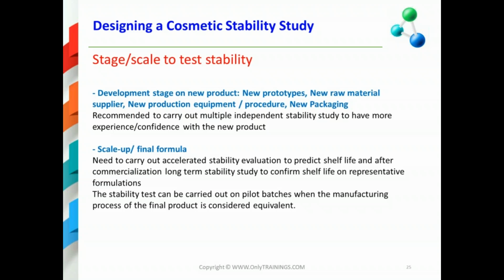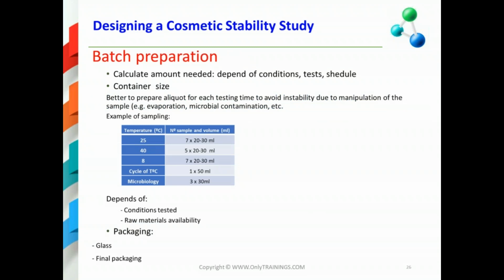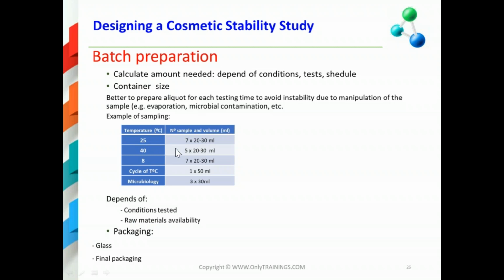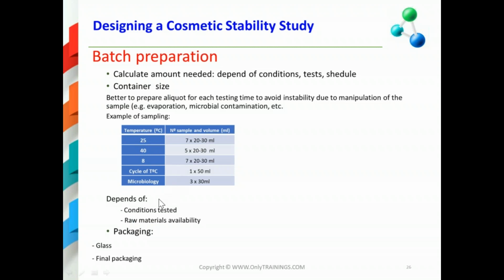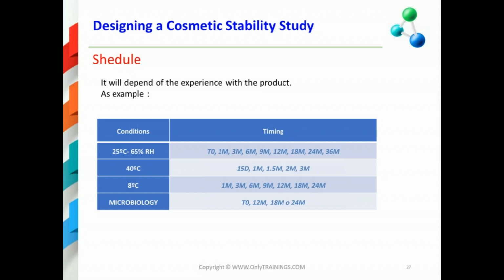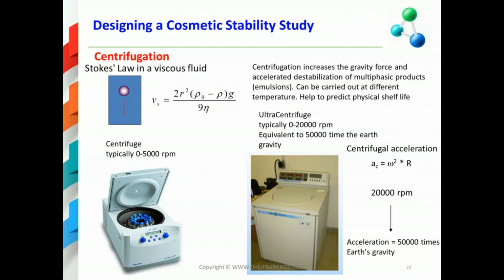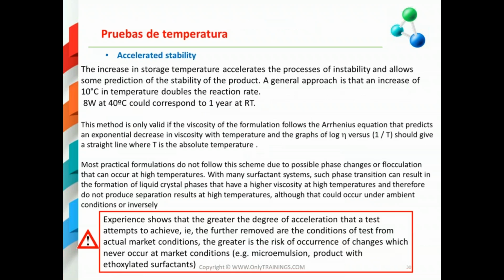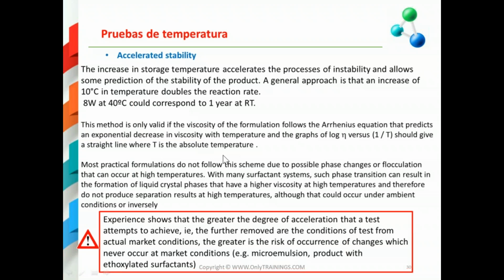Emulsion formulation challenges and methods to evaluate and predict stability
cosmetics emulsificantes formulation onlytrainings Emulsion formulation challenges and methods to evaluate and predict stability